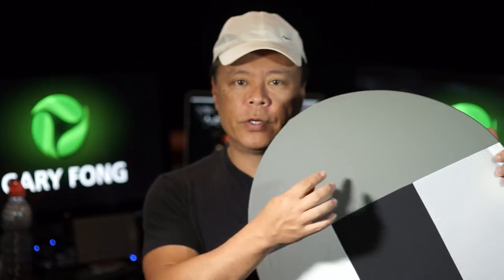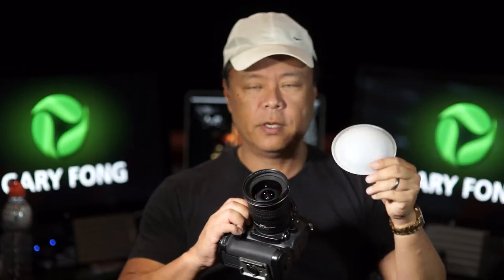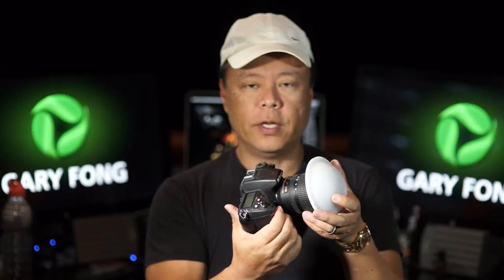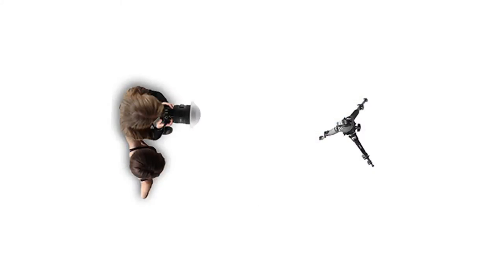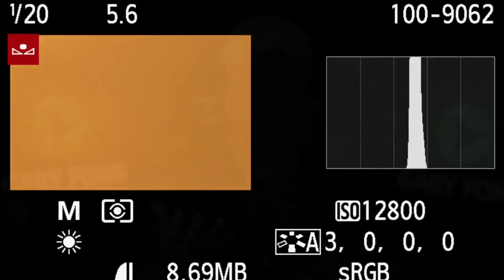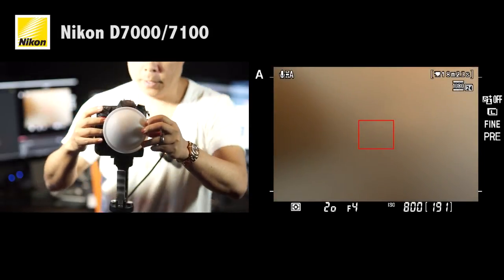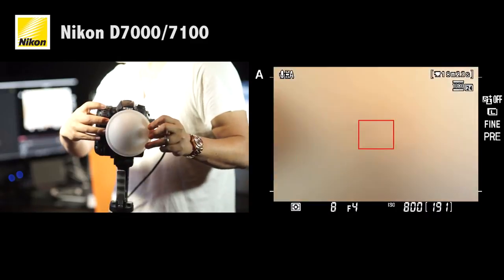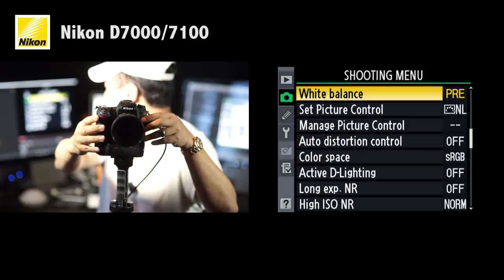Nikon D7000/D7100 How To Fix Bad Color Through Incident Color Metering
Gary Fong explains how to measure the temperature of the light on your subject, and adjusting your camera for perfect white balance using the Gary Fong Lightsphere dome.